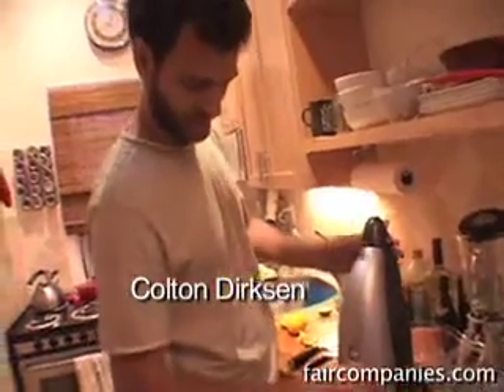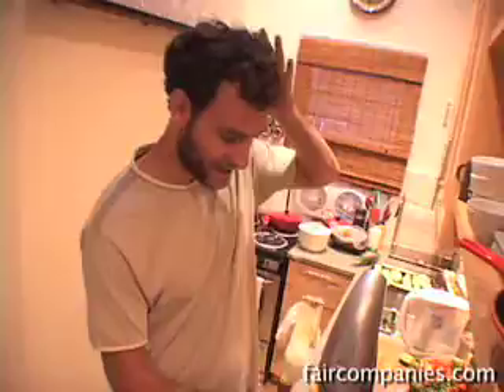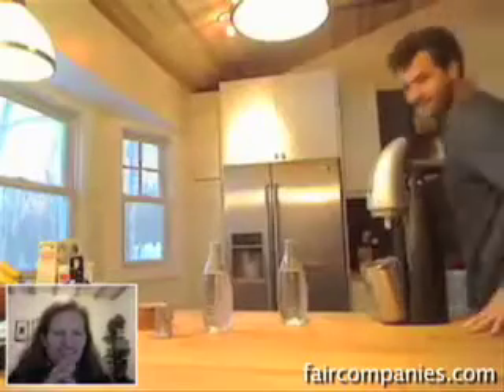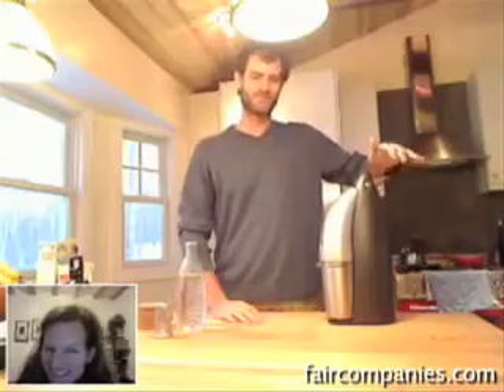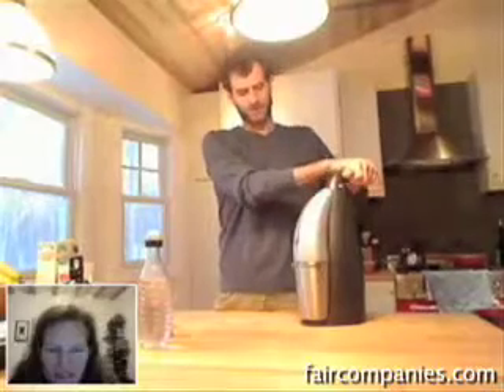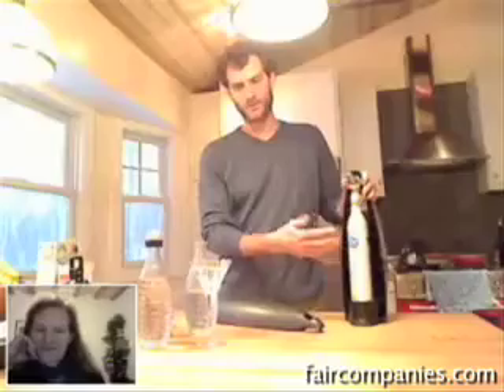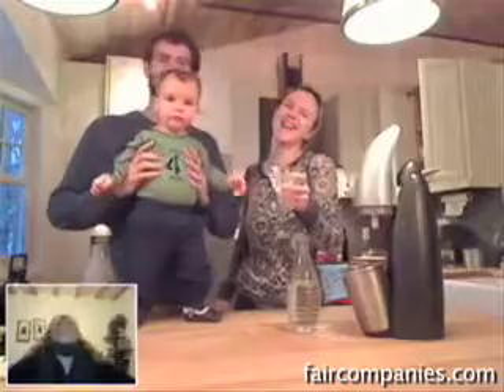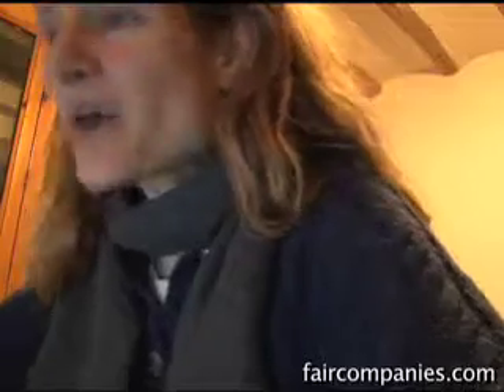Carbonating your tap water at home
My brother uses a home water carbonator (his is a Penguin) to make his own seltzer water. I shot him making a batch and talking about how it works.